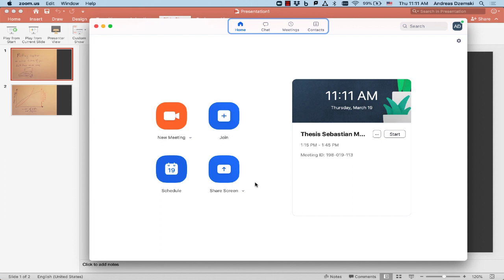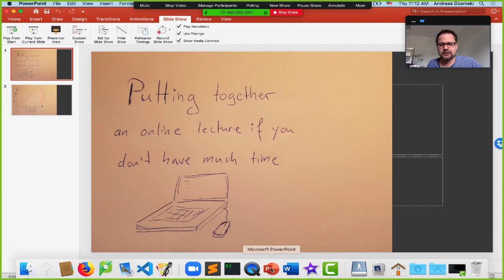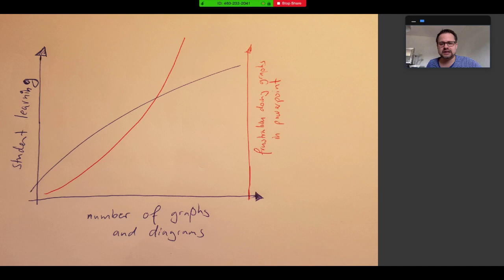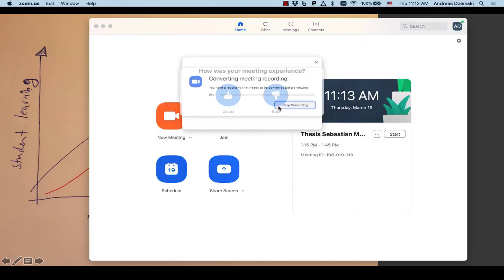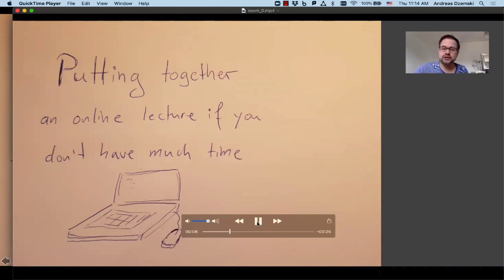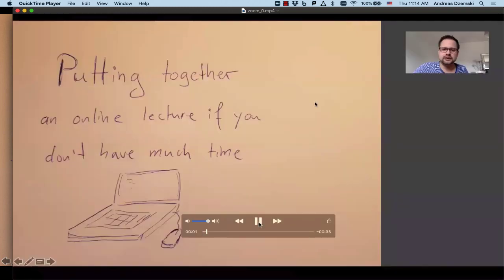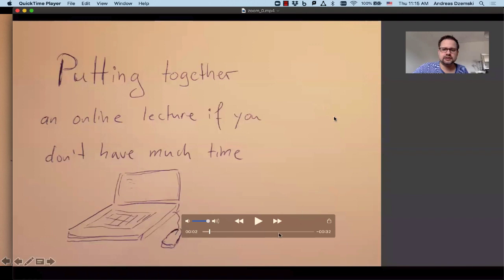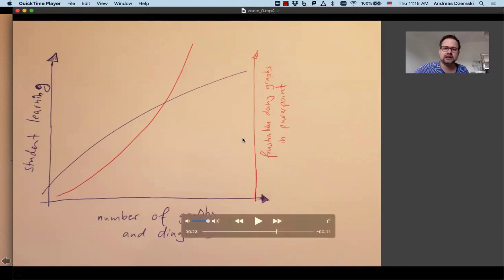Using Zoom to record a slideshow presentation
I show how to use a Zoom video conference without participants to record your slideshow presentation.